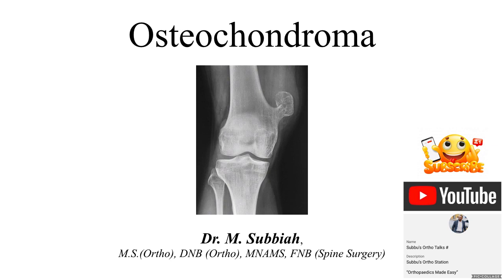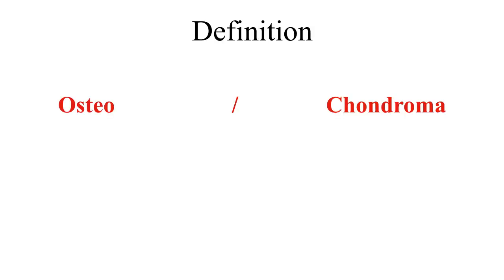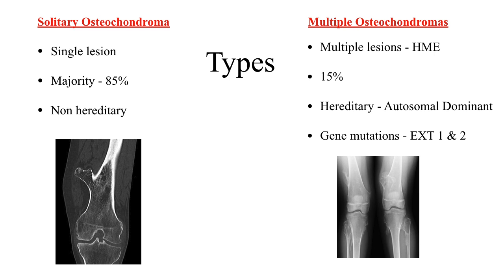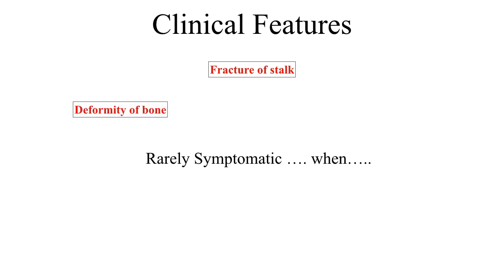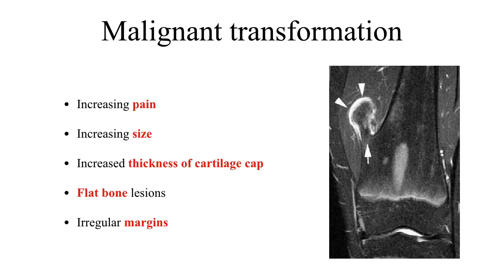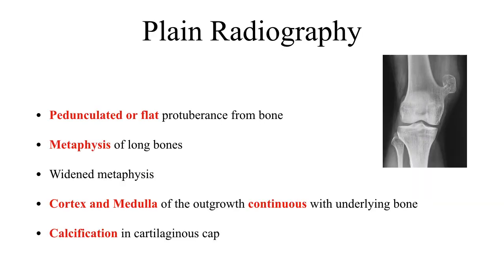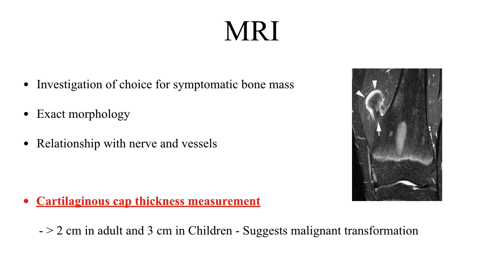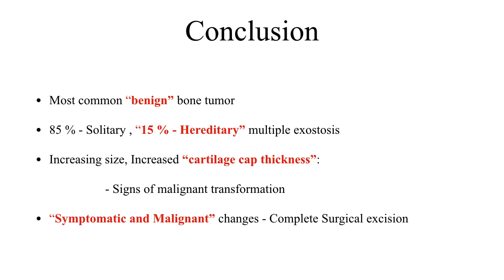Osteochondroma # For MBBS